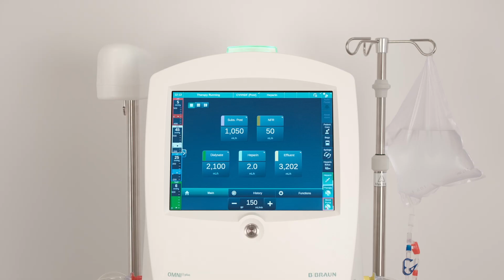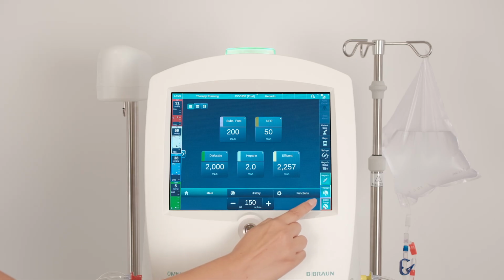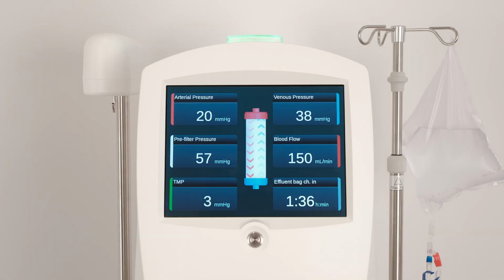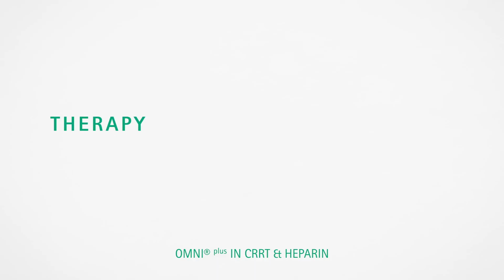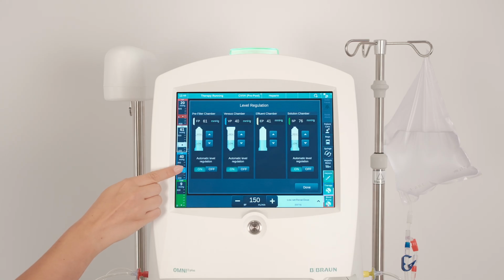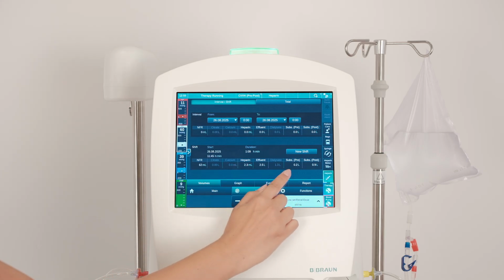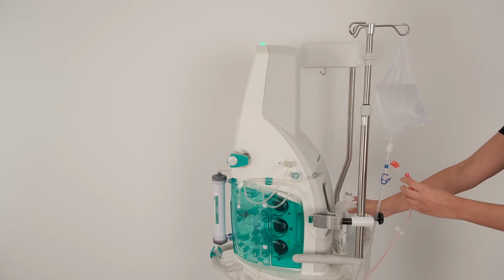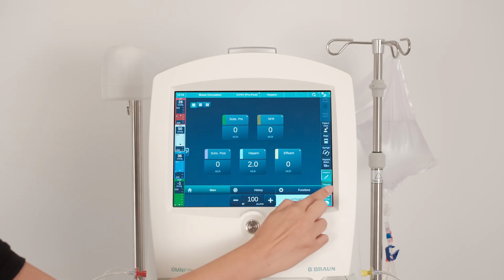OMNI® plus: Therapy CRRT Heparin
OMNI® plus is a next‑generation extracorporeal therapy platform that combines acute and apheresis therapies on one system.
This video shows OMNI® plus during active CRRT therapy with heparin.
Therapy handling in clinical routine is highlighted.